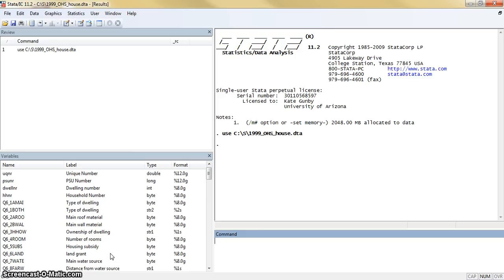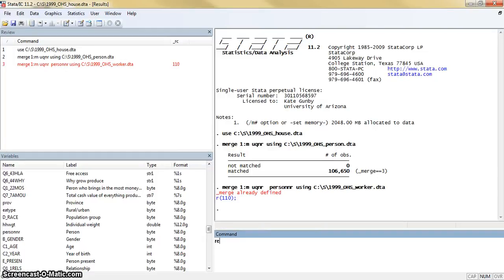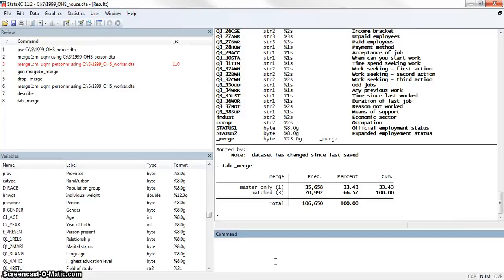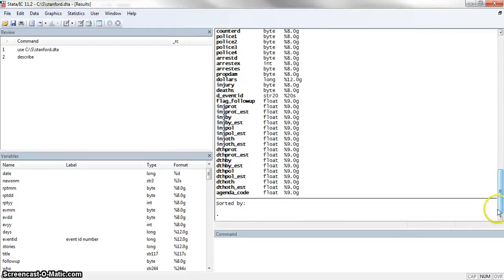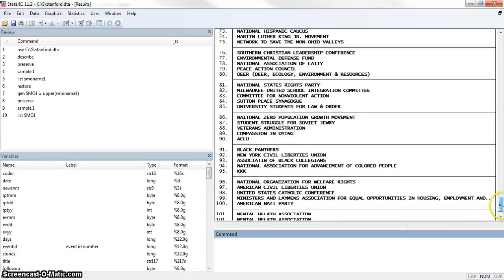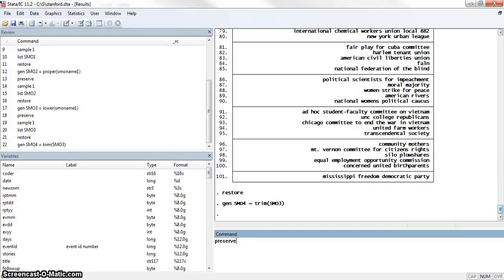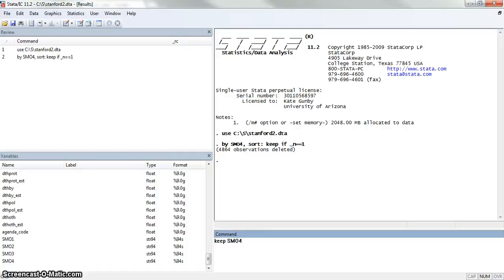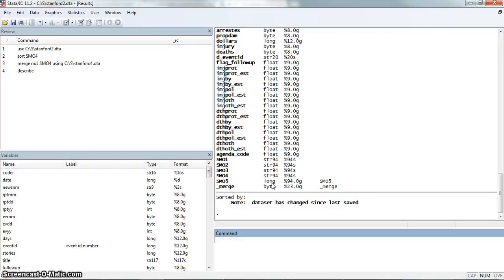how to merge data in Stata, part 2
This video is a continuation of part 1.

For more information on cleaning string variables and then using merge, go